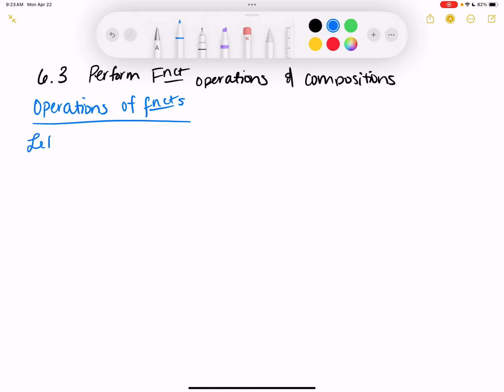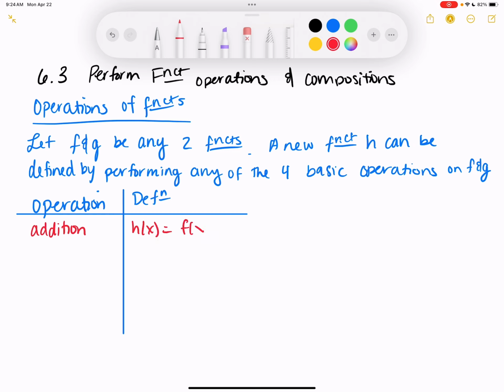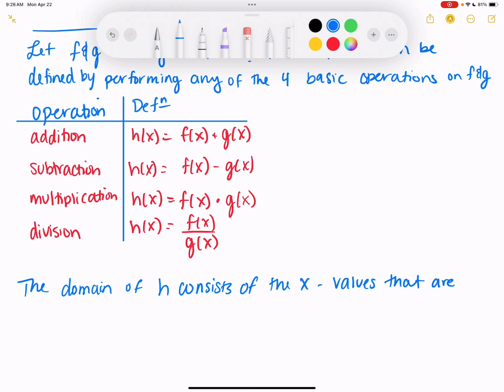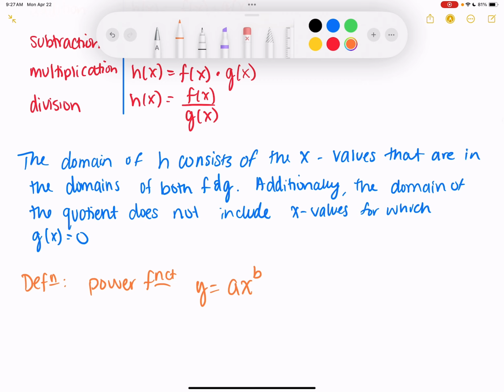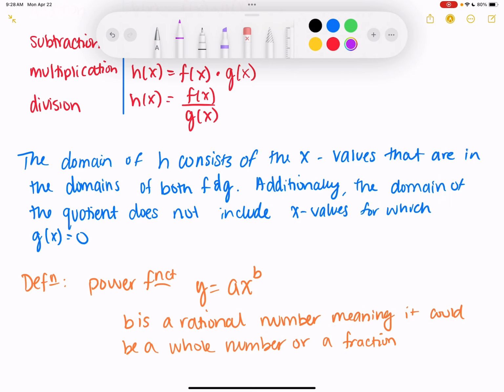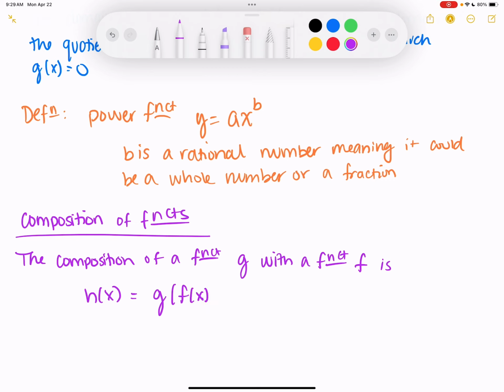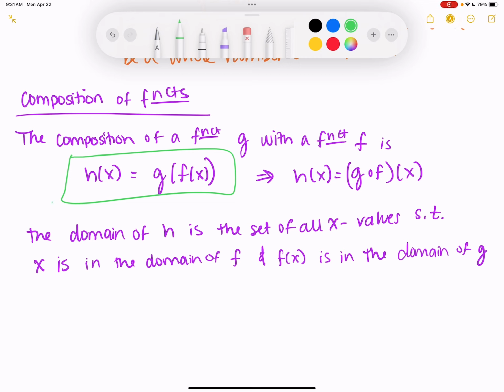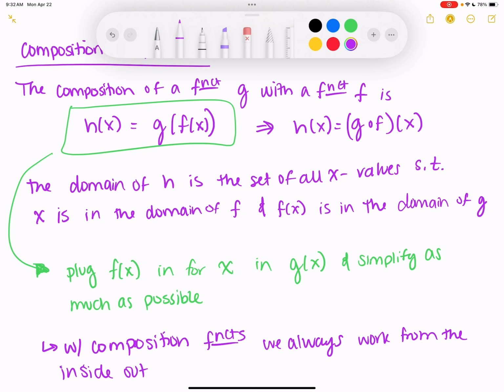Algebra 2 Algebra 2 6.3 Perform Function Operations and Compositions notes